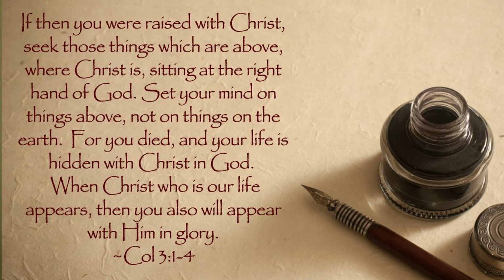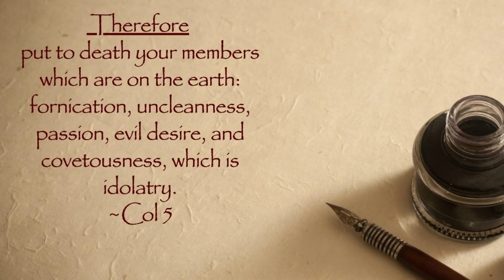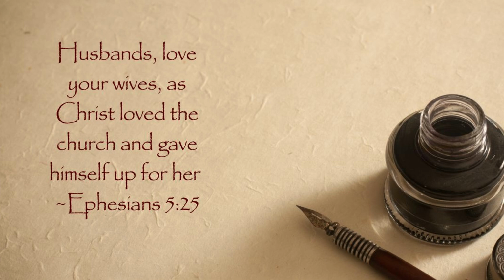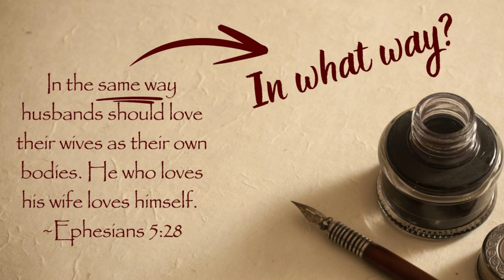My favorite Bible study technique to understand the Bible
If you want to learn how to understand the Bible better then try this super simple Bible study technique!

🔗LINKS🔗

📔JOURNALS BY NANCY📔

Kingdom Keys Hardback

Kingdom Keys Paperback

Kingdom Keys Etsy Download

Guided Dream Journal: For Christian Dream Interpretation

🎶MUSIC🎶

ℹ️About this videoℹ️
In this video I share one of the most effective Bible study methods you can use to get greater Biblical understanding. If you're a beginner learning how to read the Bible or you're just coming back to the Bible this technique will open your eyes to words you may have been glossing over.